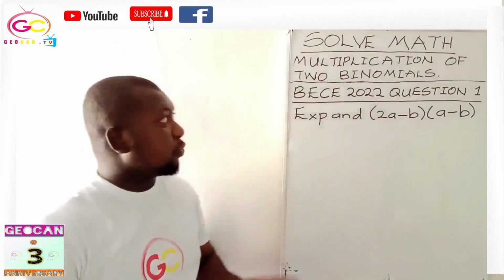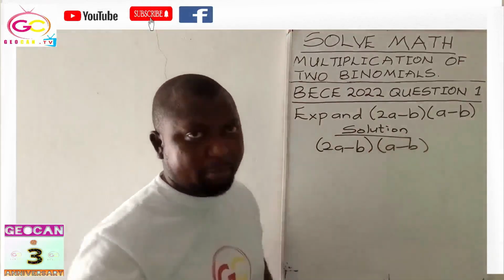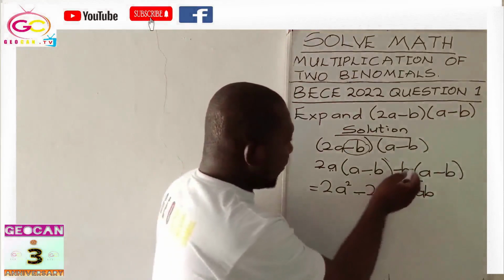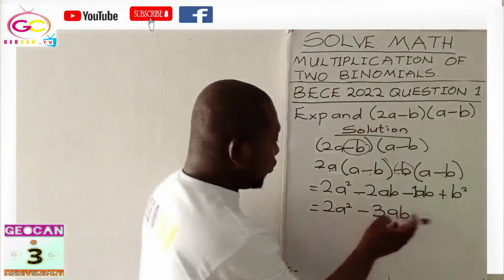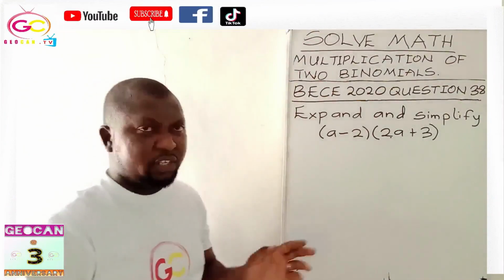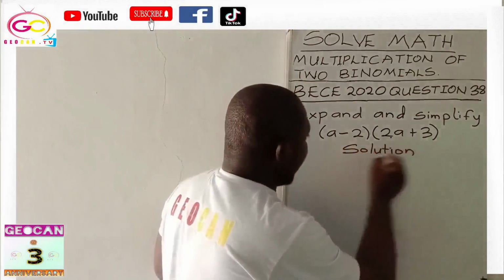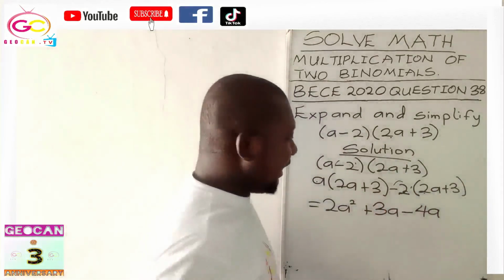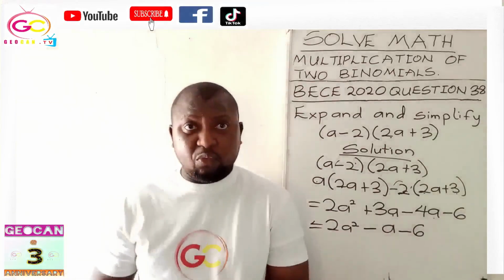Multiplication of two binomials | Past question | BECE 2022 | Question 1